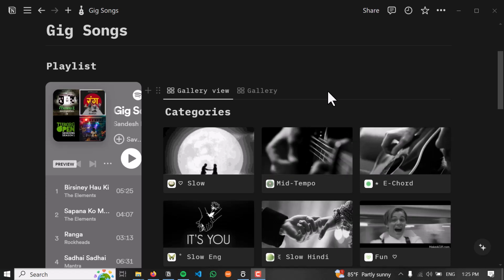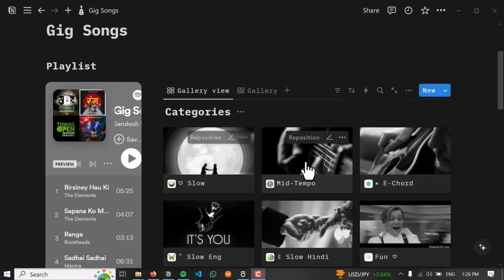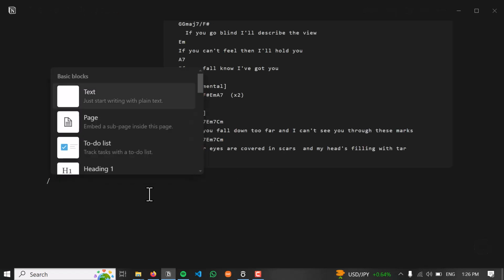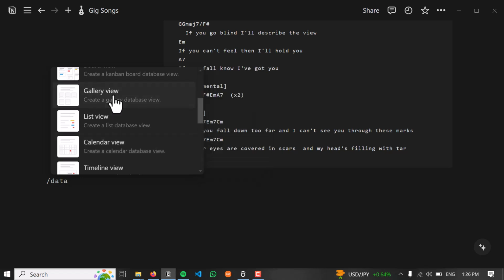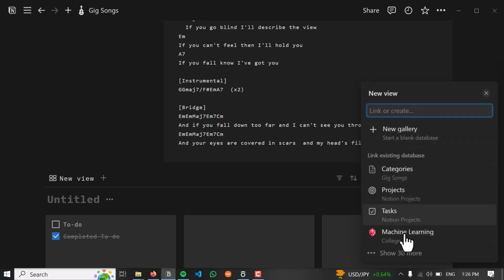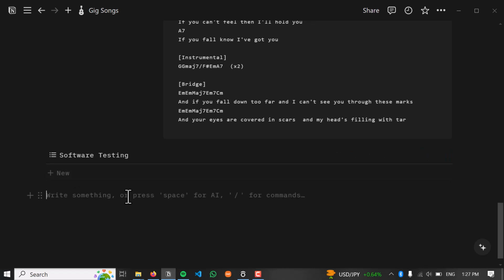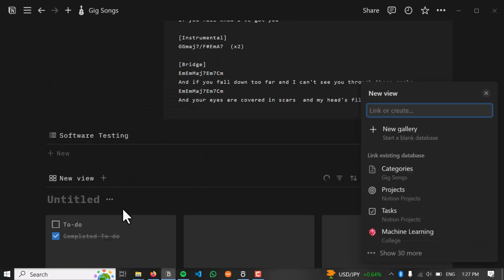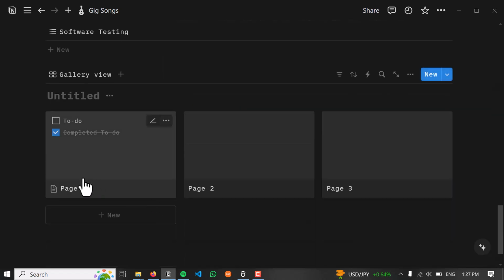How To Add Picture In Gallery View Notion !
In today's video, we're going to learn how to add pictures to a gallery view in Notion. Notion's gallery view is a fantastic way to visually organize and display images, making it perfect for portfolios, project showcases, and any collection that benefits from a visual layout. Here’s a step-by-step guide on how to add pictures to a gallery view in Notion.First, let's start by creating a new gallery view database. Go to an empty area in your Notion page and type “/gallery” to bring up the gallery view option. Select "Gallery - Inline" or "Gallery - Full Page" based on your preference. This will create a new gallery view database where you can start adding content.Next, you need to add images to your gallery. You can do this by creating a new entry in the gallery view. Click on the “+ New” button to create a new item in your gallery. A new card will appear where you can add a title and other properties. To add an image, click on the card to open it. Inside the card, click on “Add cover” at the top, which allows you to upload an image from your computer or choose one from Notion’s built-in Unsplash integration.For example, if you have a collection of project images, you can add each image as a separate card in the gallery view. Give each card a descriptive title and upload the relevant image. This method helps you organize your images visually, making it easy to browse through your collection.Additionally, you can add more properties to each card to provide additional context or information. For example, you might want to add a text property for descriptions, tags to categorize your images, or even dates to track when each image was added or relevant.To make the gallery view more interactive and visually appealing, you can customize the card preview settings. Click on the “...” menu in the top right corner of the gallery view, then select “Properties.” Here, you can choose which properties to display on the card preview, such as the title, tags, or any other property you’ve added. You can also set the cover image to display prominently on the card.Notion’s flexibility allows you to embed other types of media within the cards as well. Besides images, you can embed videos, links, and other types of files to enrich your gallery. This is particularly useful if you’re using the gallery view to showcase a diverse portfolio that includes various types of content.By following these steps, you can create a visually appealing gallery view in Notion that effectively showcases your images. Whether you're organizing project images, creating a portfolio, or just visually sorting your notes, the gallery view in Notion provides a powerful and flexible tool to enhance your workspace.We hope this tutorial helps you add pictures to a gallery view in Notion. Stay tuned for our next video, and thank you for watching!Timestamps:0:00 How to Add Pictures to a Gallery View in Notion0:02 Introduction0:04 Creating a Gallery View Database0:15 Adding Images to the Gallery0:22 Customizing Card Properties0:33 Enhancing the Gallery with Additional Media0:40 Setting Card Preview Options0:50 Final Tips on Using Gallery View1:00 Encouragement to Like and Subscribe1:05 Closing RemarksHashtags